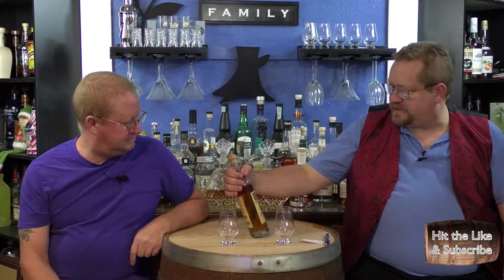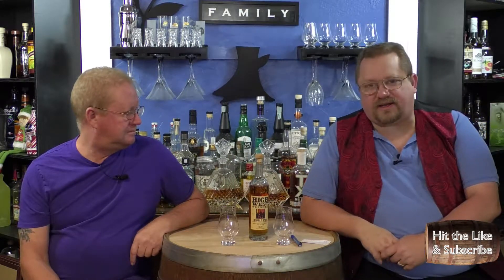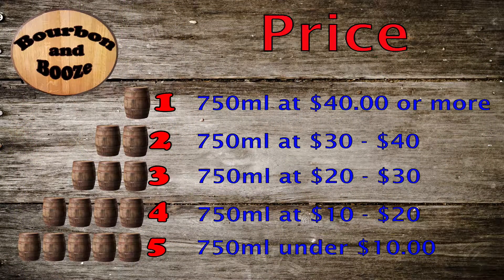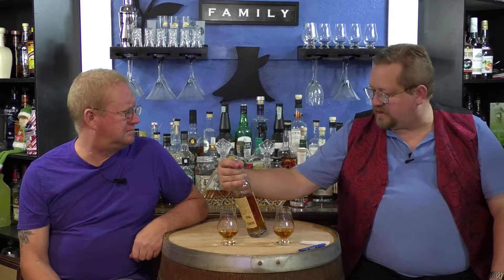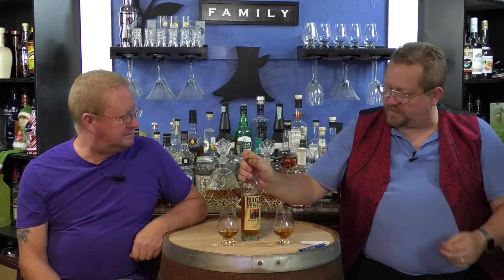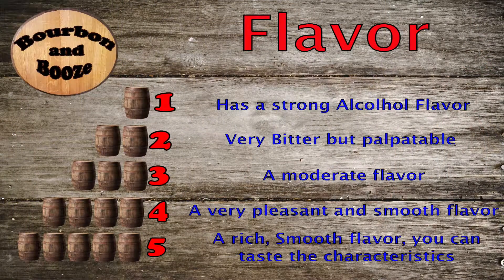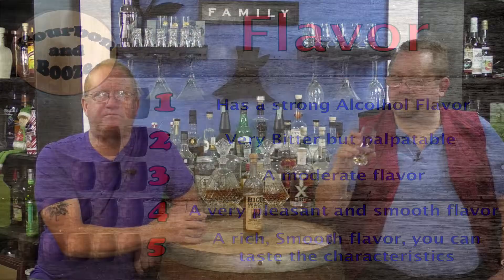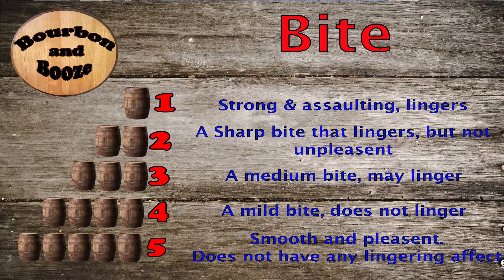78 High West Double Rye Whiskey